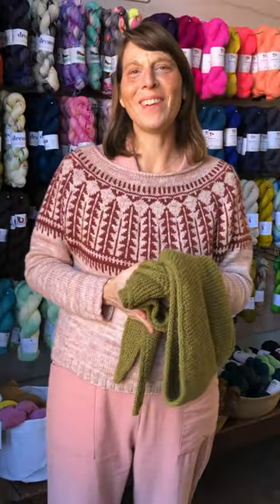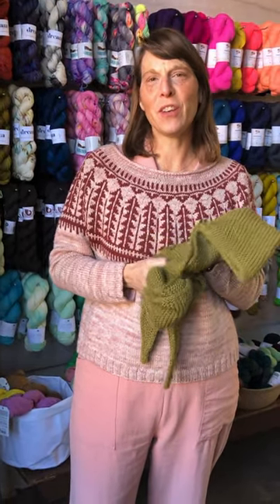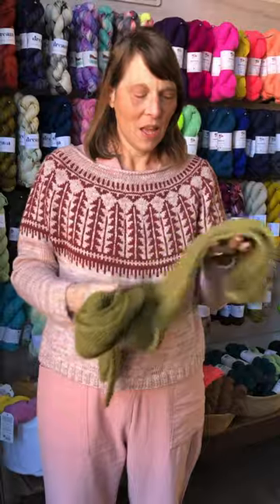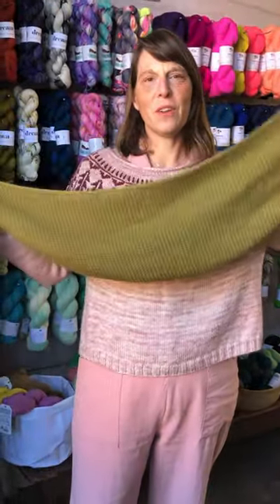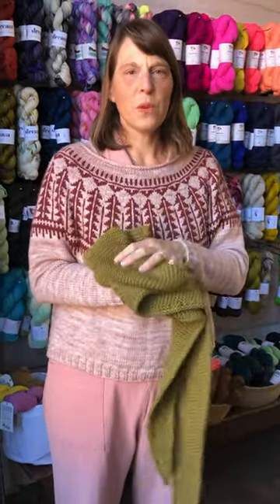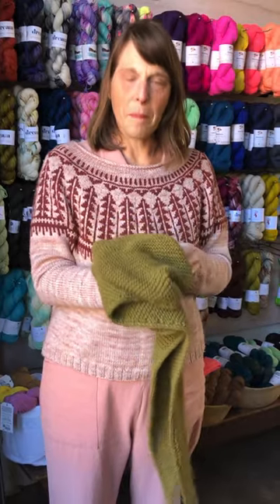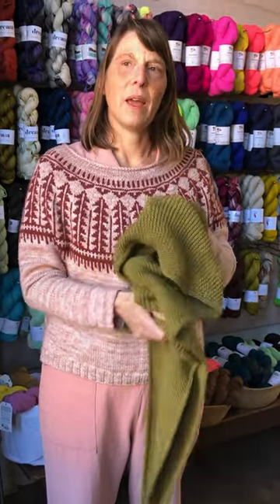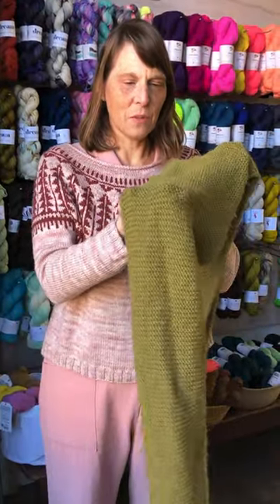FO Friday - The Sophie Shawl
Happy FO Friday, everyone! Have you had a chance to wrap yourself up in this beautiful Sophie Shawl?  The garter stitch fabric is so cozy, knit with Warmi by Amano, a gorgeous blend consisting of 70% baby alpaca and 30% merino wool.  The feel of this shawl is truly extraordinary - come on in and see (and feel) for yourself!